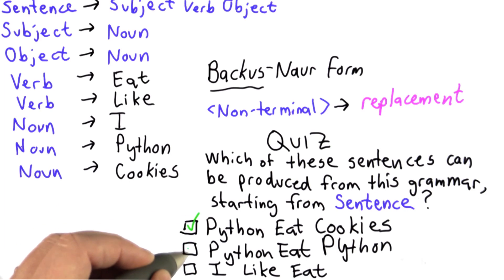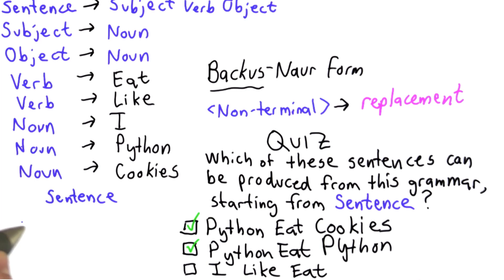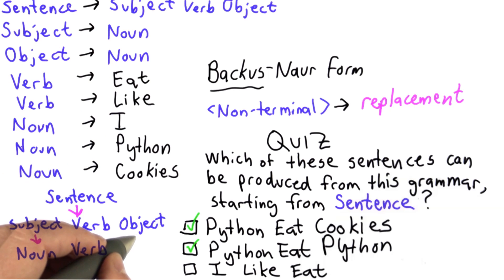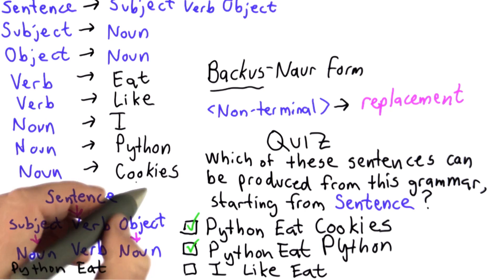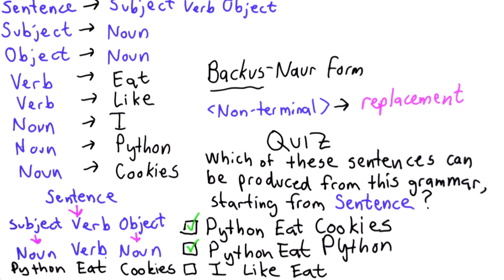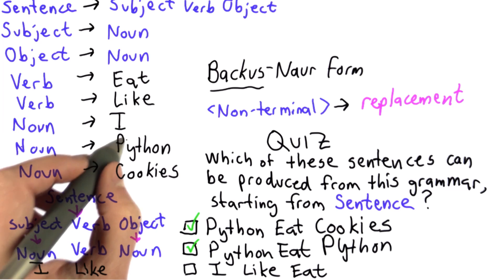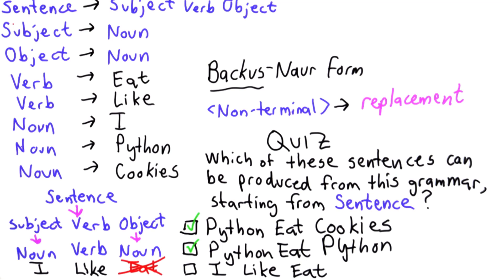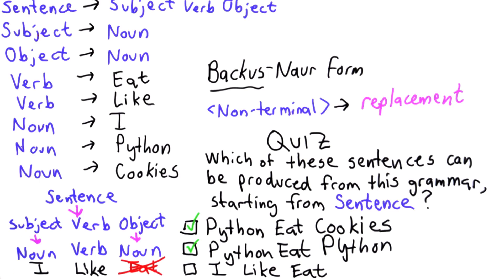Eat Quiz Solution - Intro to Computer Science